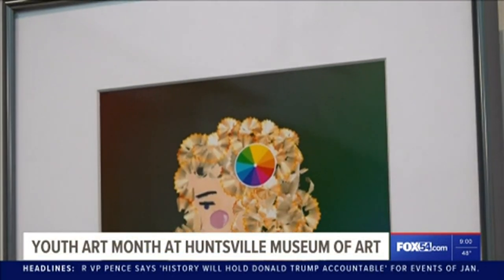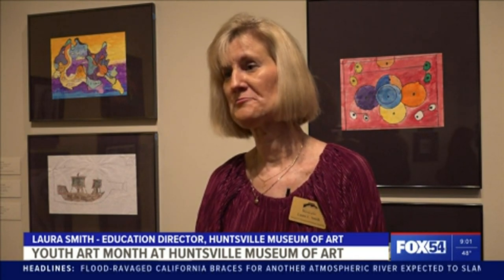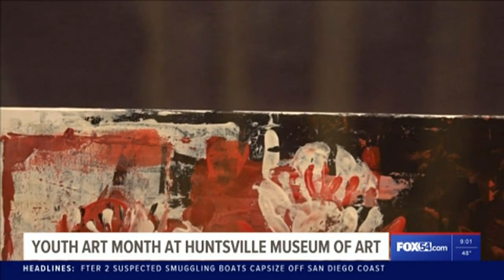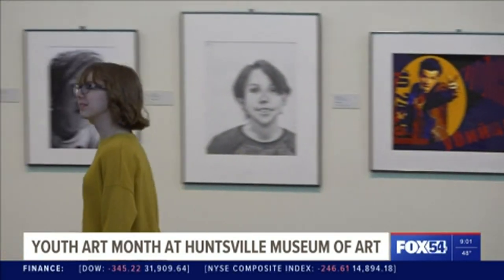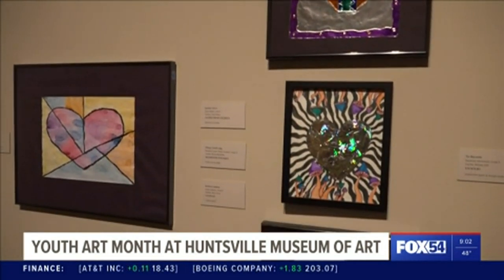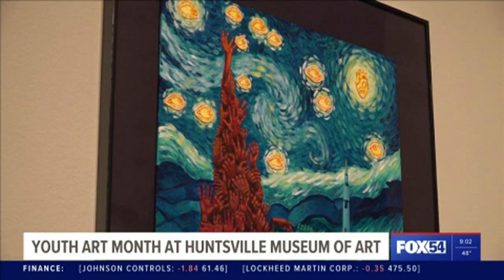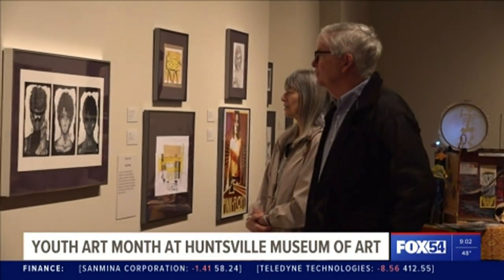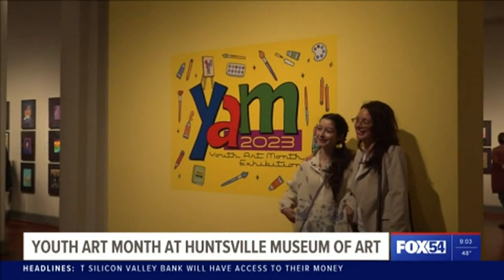Youth Art Month exhibition opens at HSV Museum of Art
Exhibition showcasing the art of youth opens at the HSV Museum of Art.